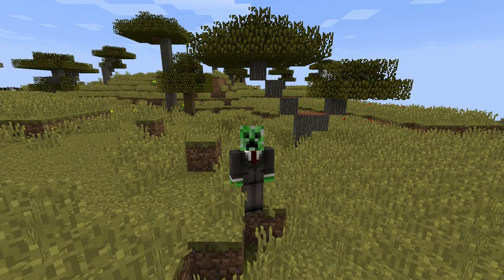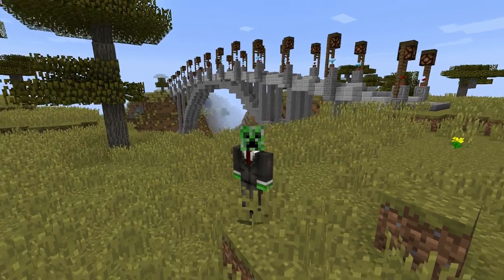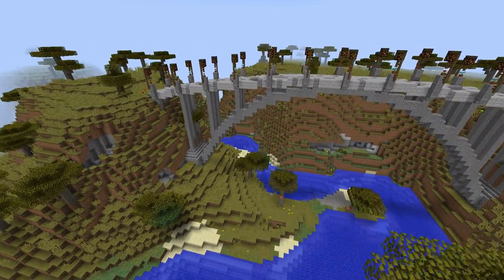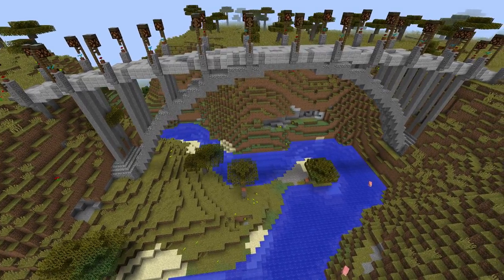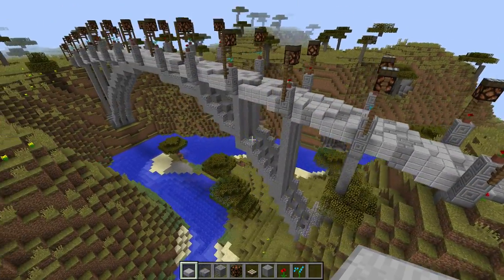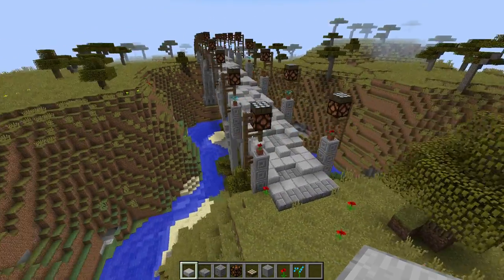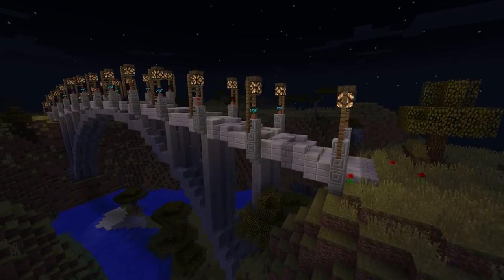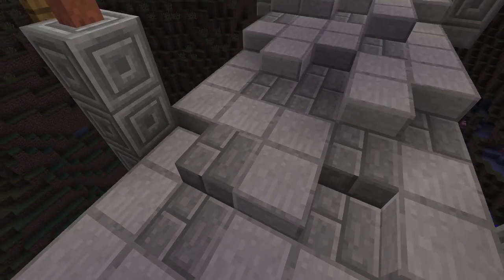Minecraft Bridge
90 Block span, 5 block wide, arch bridge in Minecraft. Made on Vanilla 1.10.2 no mods at all.

Used this circle generator to make a 201  block diameter circle for the platform and a 91 block diameter circle for the support

Dying battery keyboard included!